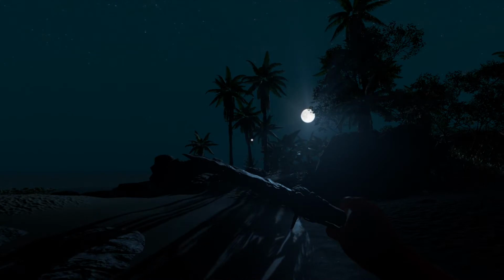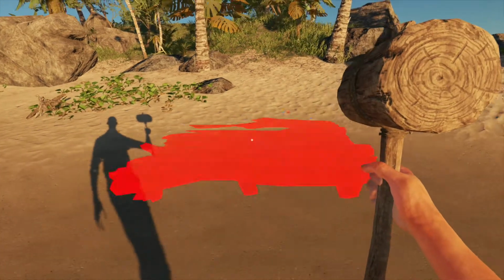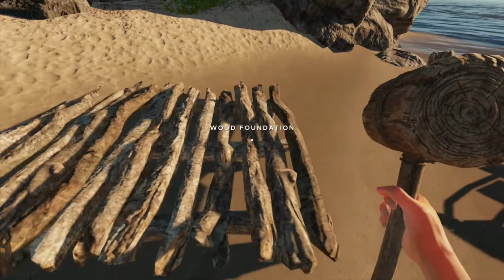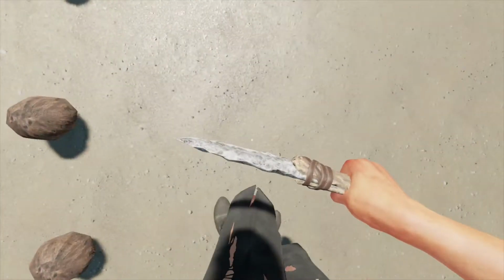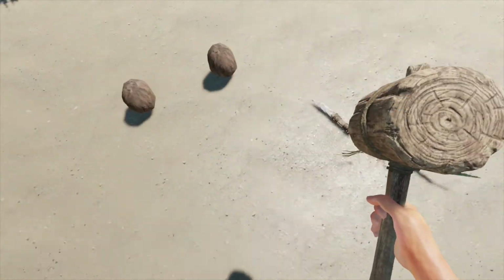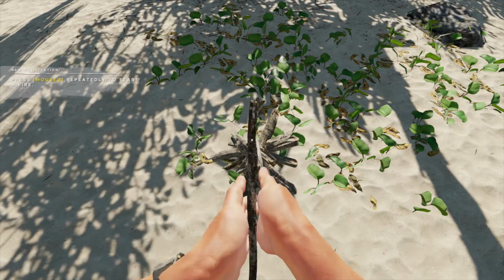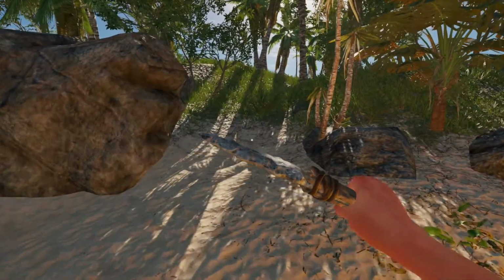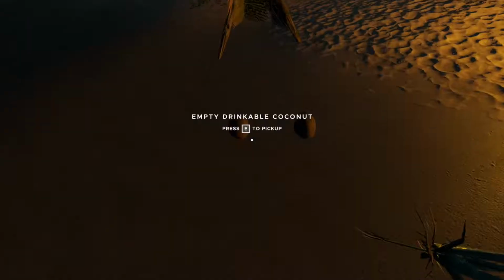Stranded Deep (macOS) PART 2 - Starting a New Home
Intro and Outro Music: AVTV - Where U Want

MADDEN 18 is here, that means MORE JETS Football!